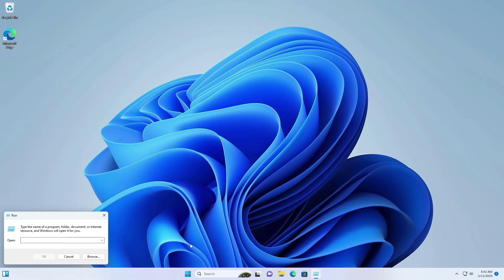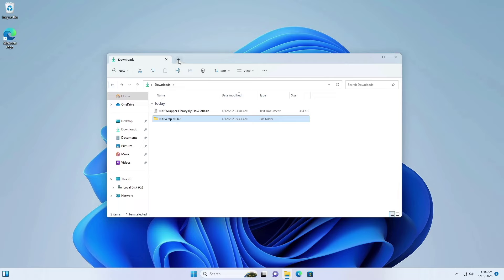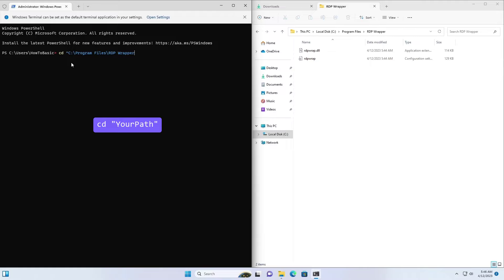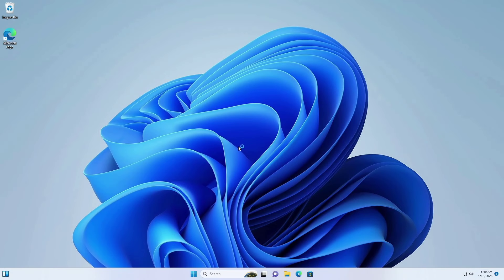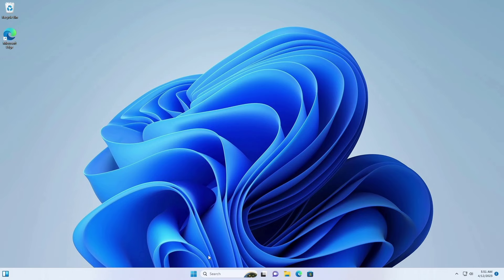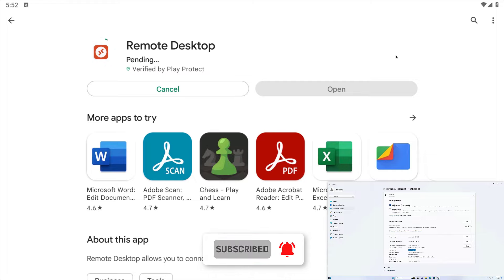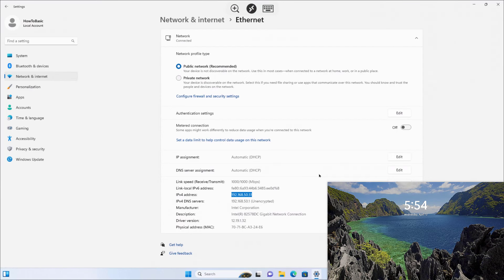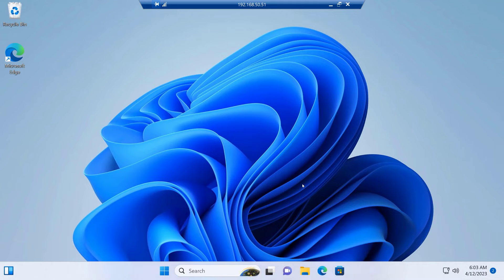How to Enable Remote Desktop on Windows 11 Home Edition (Step-by-Step Guide)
𝗦𝗵𝗼𝗿𝘁 𝗗𝗲𝘀𝗰𝗿𝗶𝗽𝘁𝗶𝗼𝗻: If you're using Windows 11 Home Edition and need to access your computer remotely, you may be wondering how to enable Remote Desktop. In this step-by-step guide, we'll show you how to enable Remote Desktop on your Windows 11 Home Edition computer, so you can easily access it from another device. We'll guide you through the process of configuring your computer's settings and setting up a Remote Desktop connection, so you can access your computer from anywhere. So, if you want to know how to enable Remote Desktop on your Windows 11 Home Edition computer, watch this video and follow along today.

★★★ 𝗡𝗢𝗧𝗘: To use a remote desktop locally, two devices must be connected under the same network, either connected wireless or wired and must be set a user account password.